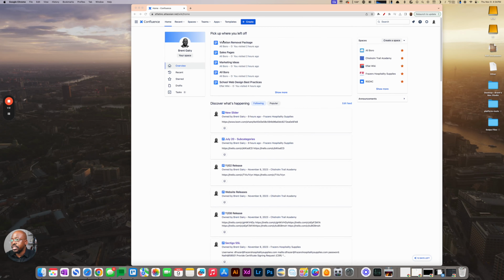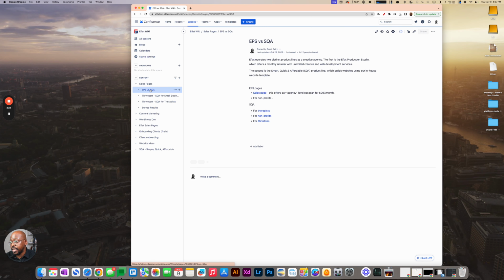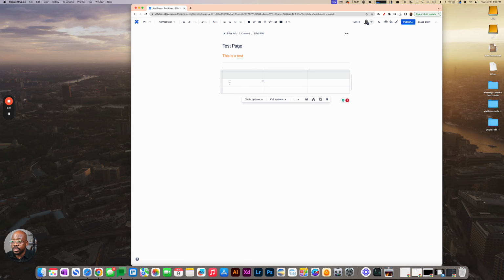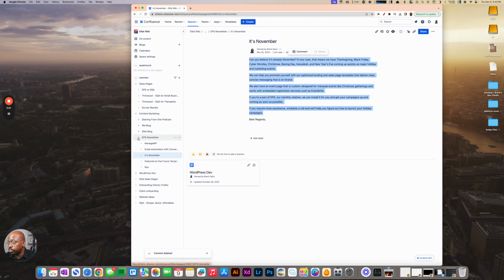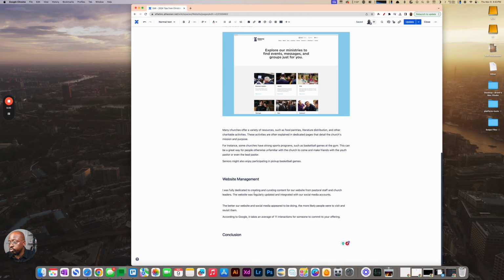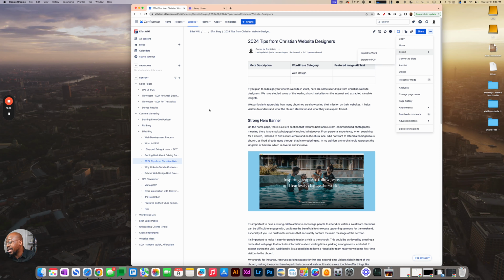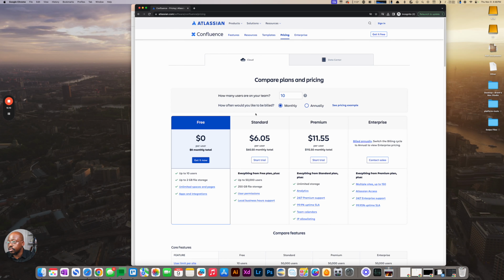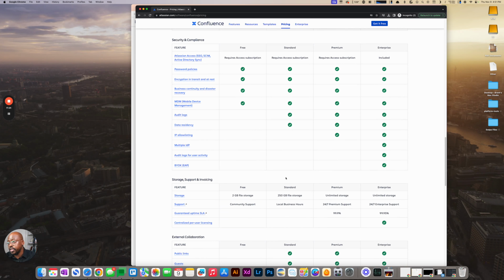What is Atlassian Confluence?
In this video, I walk through the benefits of using Confluence, a wiki tool, for knowledge management. I discuss various use cases and provide tips on how to effectively utilize Confluence for organizing information. The video also highlights features such as creating pages, adding rich media, and sharing content with team members and clients. Watch this video to learn how Confluence can improve collaboration and streamline knowledge sharing within your organization.

00:00 Introduction
02:00 Spaces and Access
03:26 Creating Pages
04:31 Formatting and Features
07:16 Archiving and Sharing
08:47 Sub Pages and Organization
09:25 Adding Images
10:10 Linking and Embedding
11:58 Meta Tags and Descriptions
12:51 Comparison with Google Docs
13:57 Conclusion